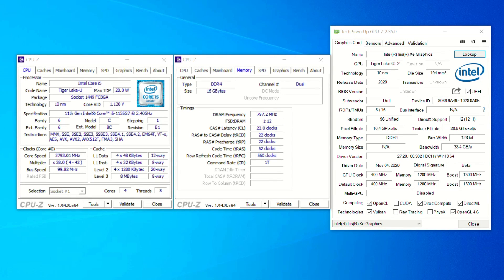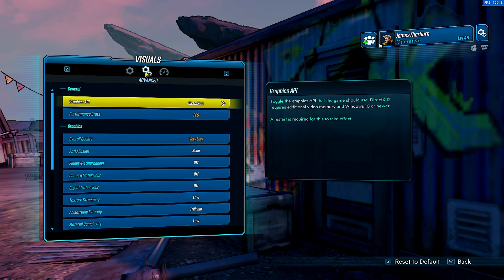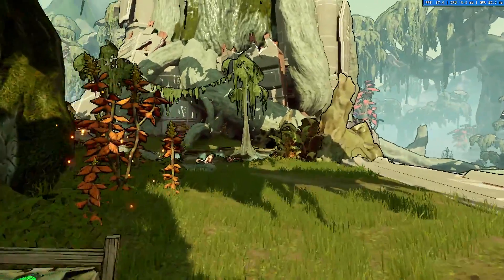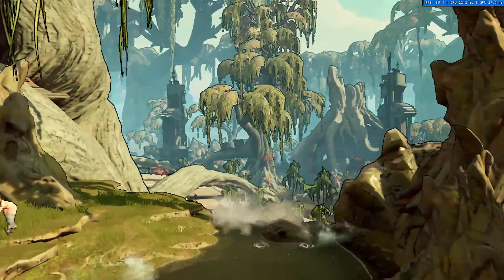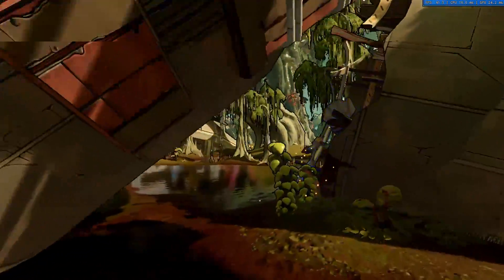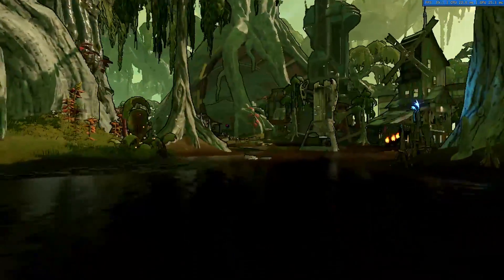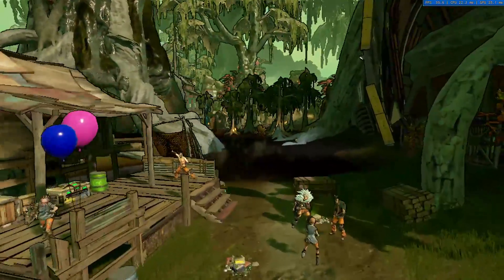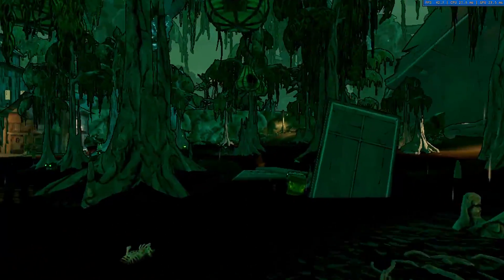Intel Iris XE Gaming - Borderlands 3 - Core i5-1135G7 i7-1165G7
Testing Borderlands 3 running on an Intel Core i5-1135G7 'Tiger Lake' processor with Intel Iris XE Graphics

The game was tested at 1920x1080 with 50% render scale (960x540 effective resolution) and Very Low detail settings. In the benchmark averaged 40fps, with gameplay rarely dropping below 30fps.

Performance on the Core i7-1165G7 should be a little higher due to the increase from 80 to 96 EUs in its Iris XE graphics.

System Specifications:
16GB DDR4-3200 Dual Channel memory
256GB NVMe SSD (boot) + 1TB SATA SSD (USB 3.1 Gen 2, game storage)